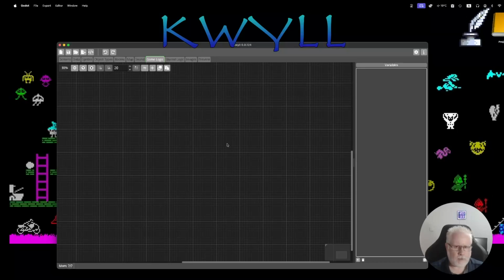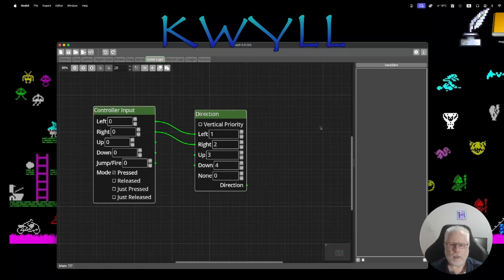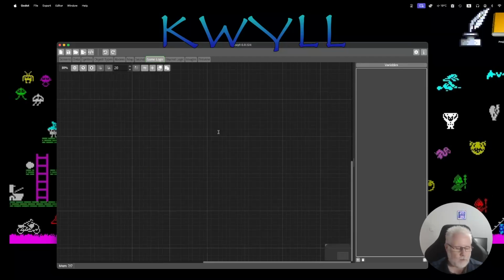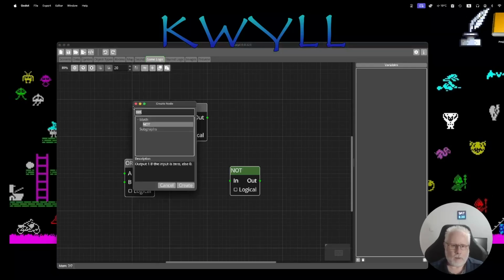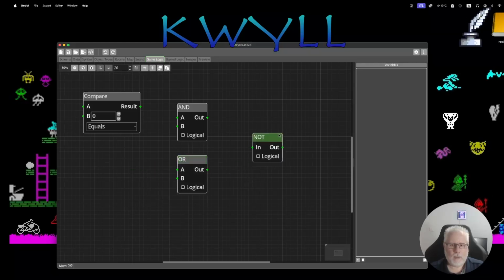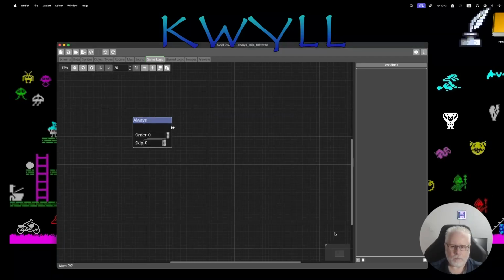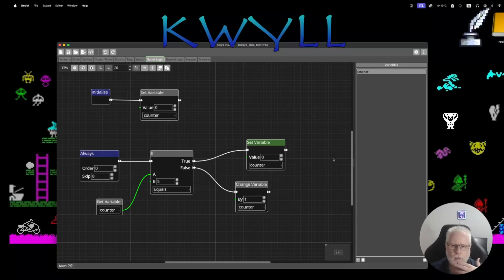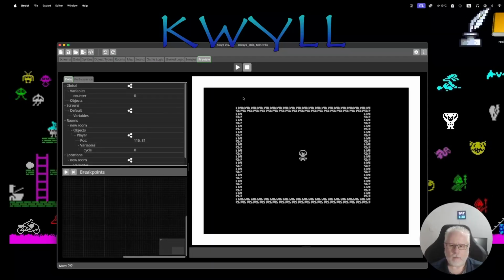kwyll 35 - Community Updates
In this latest short development update I go into some of the recent additions and fixes, in support of an important addition on the Discord server.